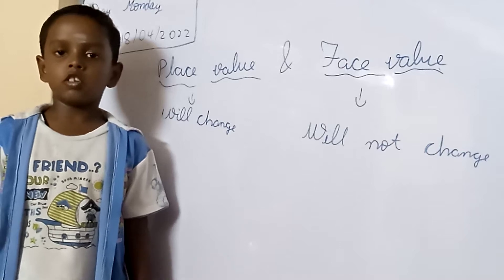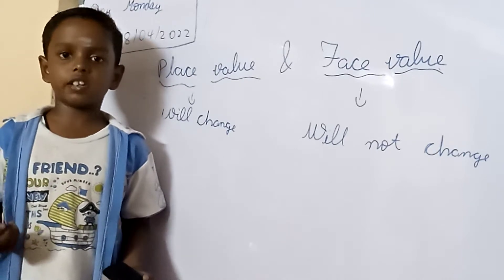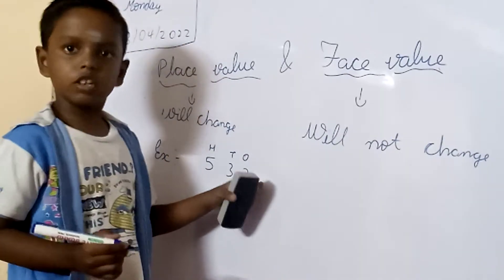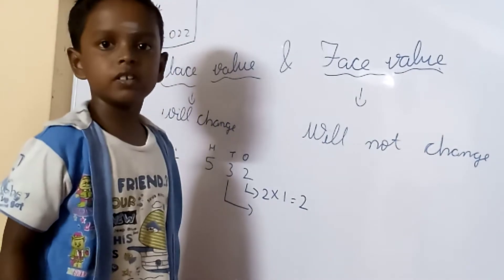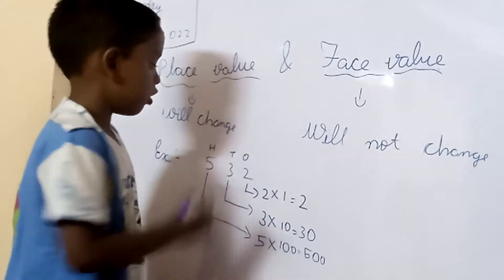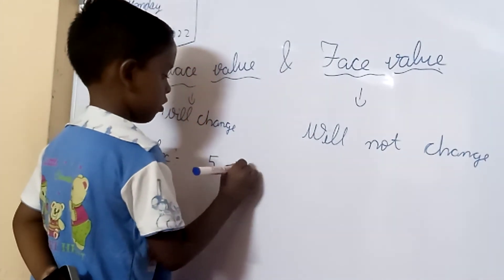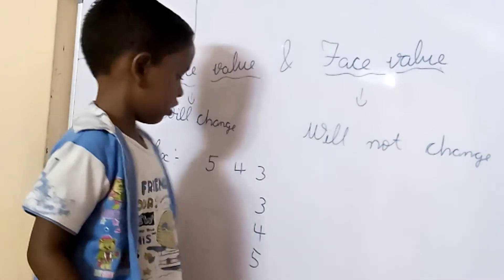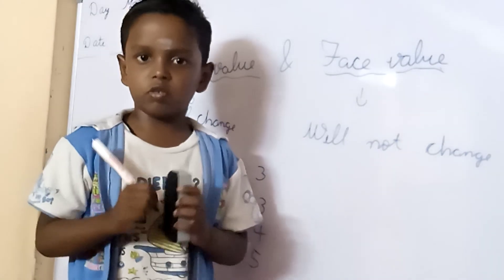Place value and Face value by A. M. Dakshin Dev